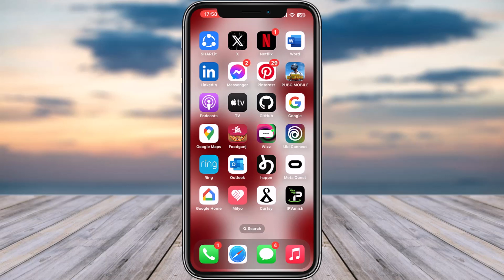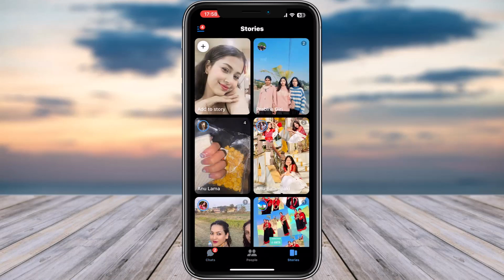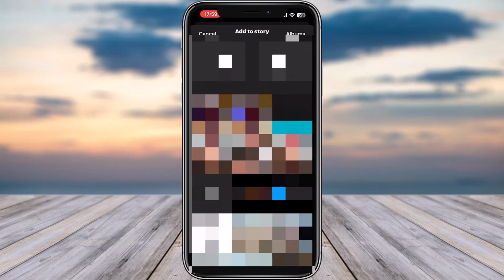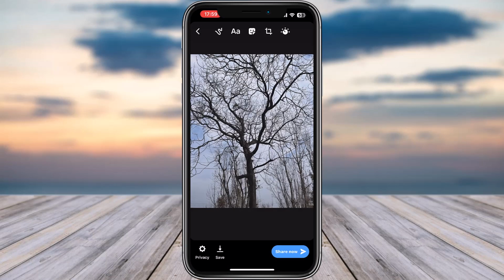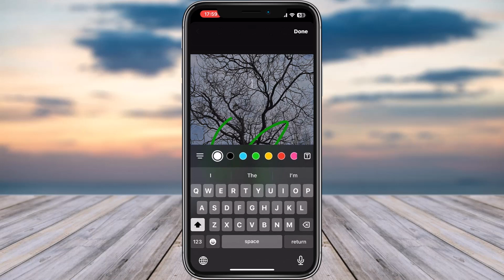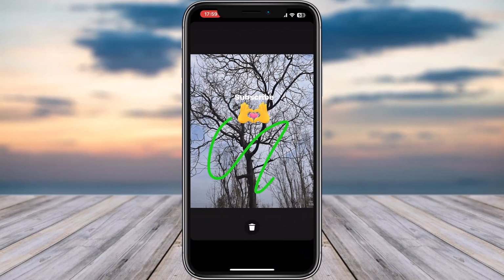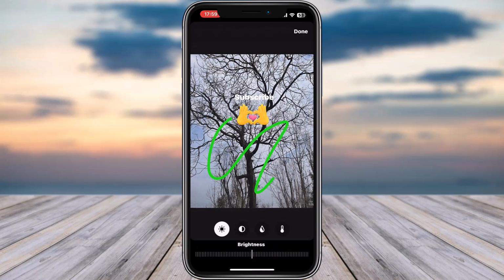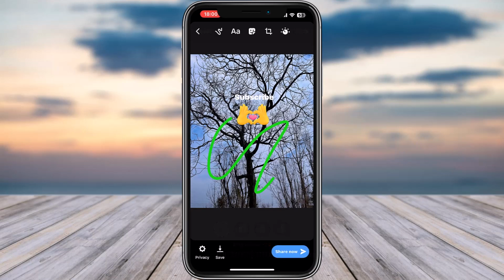How to Add Messenger Story !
In this tutorial, I will guide you on how you can easily add messenger story by following some easy steps.
0:00 Intro
0:14 Access messenger
0:24 Add story
1:29 Conclusion